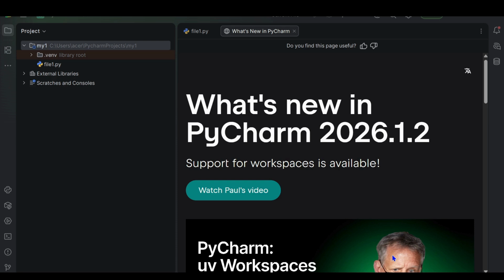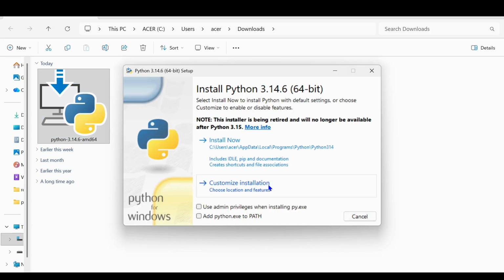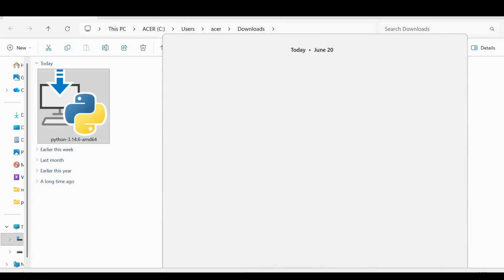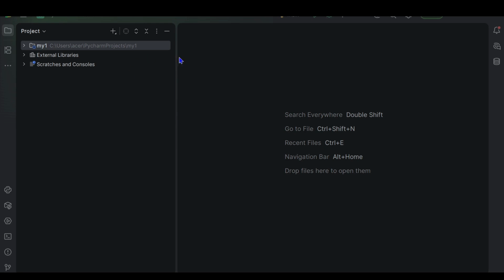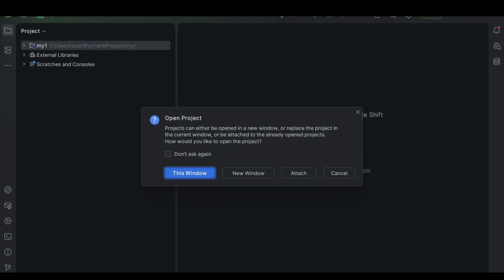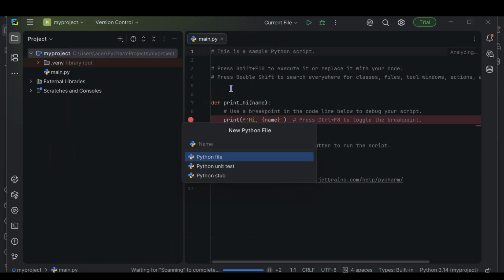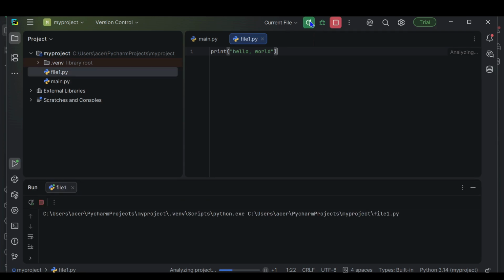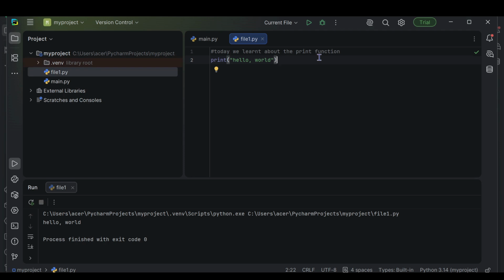#1 Python Tutorial for Beginners 2026 | Install Python & Run Your First Program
Learn Python from scratch in this beginner-friendly tutorial! 🚀

In this video, you'll learn:

✅ How to download Python from python.org
✅ How to install Python on Windows
✅ How to set up the Python interpreter
✅ How to create a new project in PyCharm
✅ How to create a Python file
✅ How to use the print() statement
✅ How to run Python programs using Play button or Shift + F10

Perfect for beginners who are starting their Python programming journey.

python tutorial,
python tutorial for beginners,
learn python,
python programming,
python installation,
install python,
python 2026,
python latest version,
python interpreter,
python setup,
python download,
pycharm tutorial,
pycharm setup,
pycharm for beginners,
create python project,
print statement python,
comments in python,
python basics,
programming tutorial,
windows 11 python,
python on windows,
python course,
python guide,
learn coding,
beginner programming,
python setup for beginners,
install python windows 11,
pycharm installation,